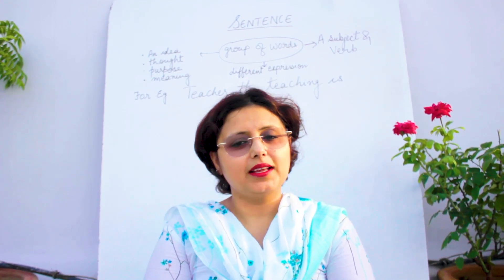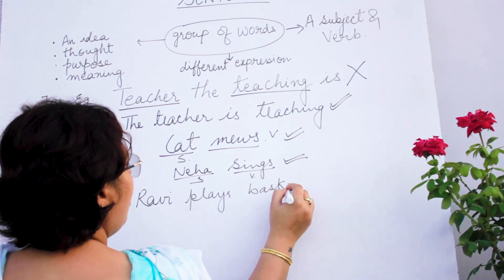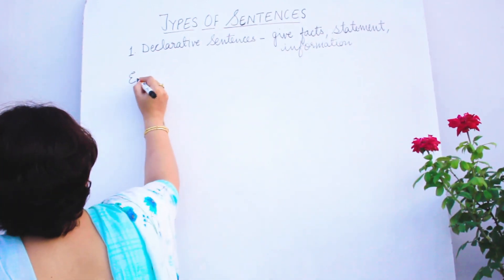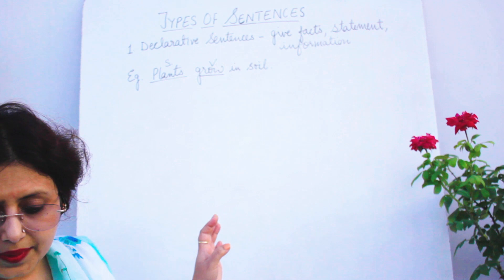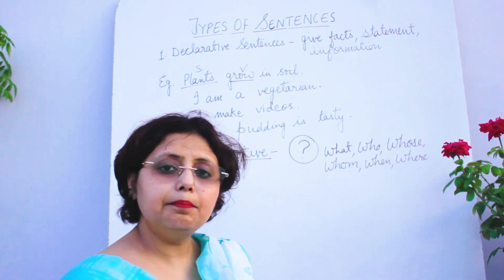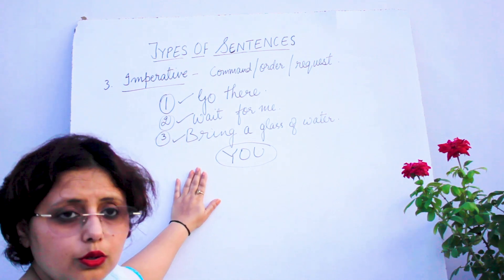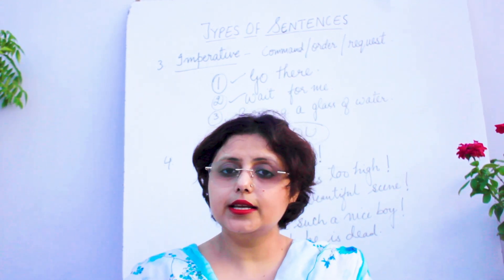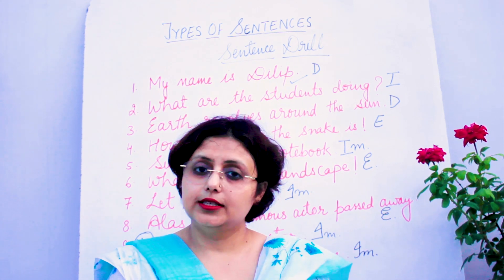SENTENCES & ITS TYPES : Declarative, Imperative, Interrogative, Exclamatory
Hello guy I am going to explain you the grammar Topic-Notice Writing.